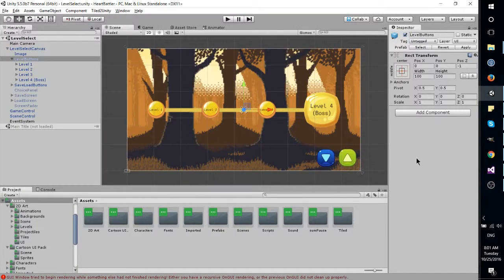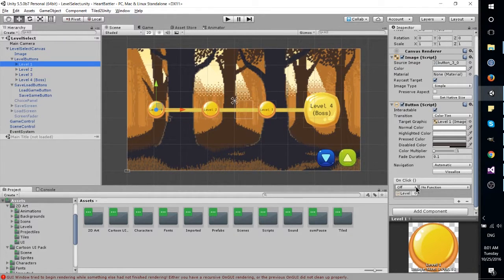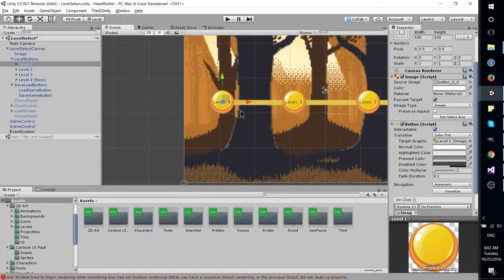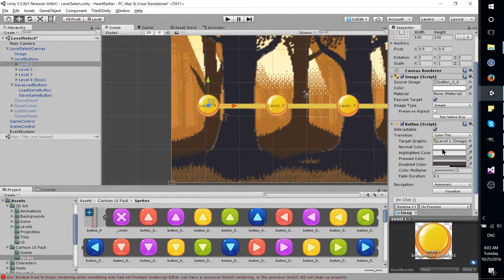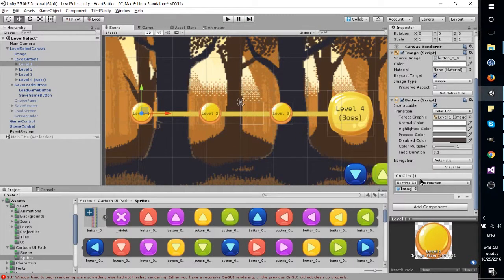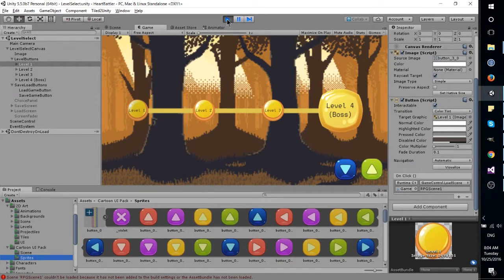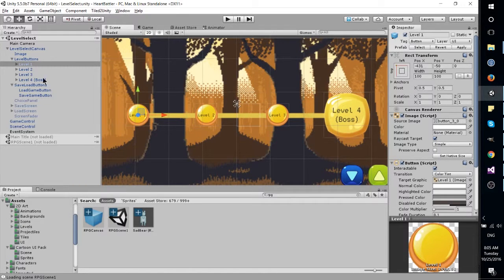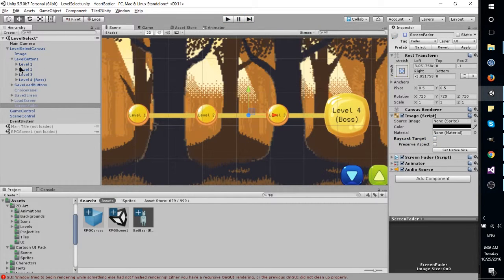Primer on UI Buttons and Things to Avoid | Unity 5.5 Game Development Tutorial